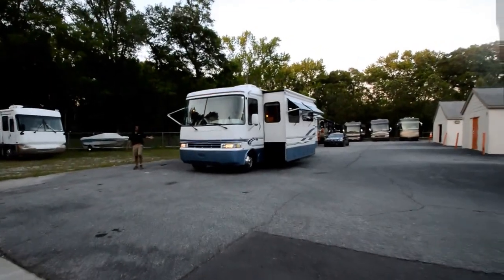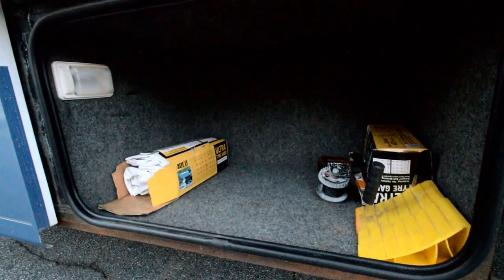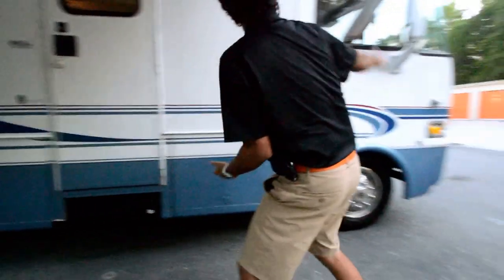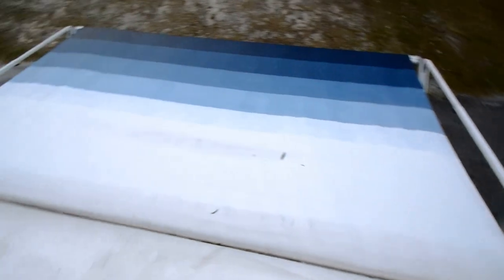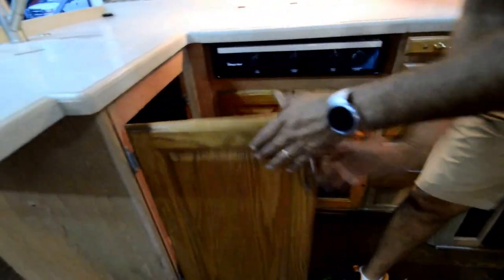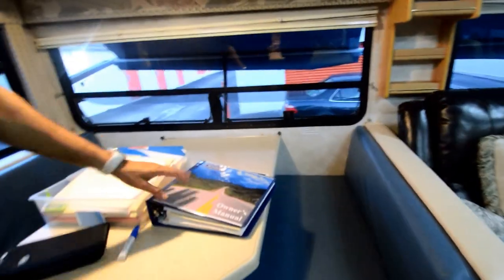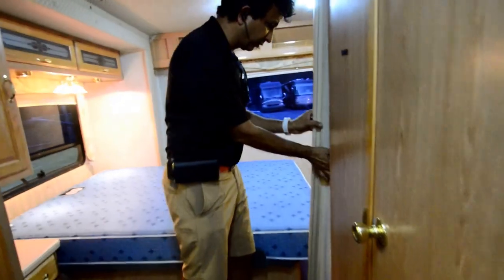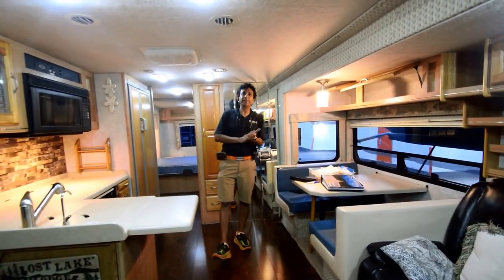2001 Rexhall Airbus 3250DSL